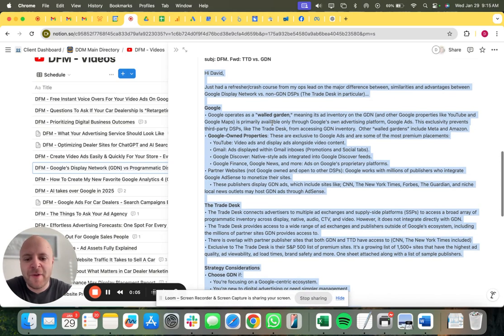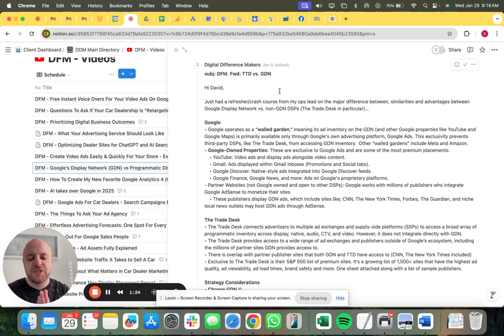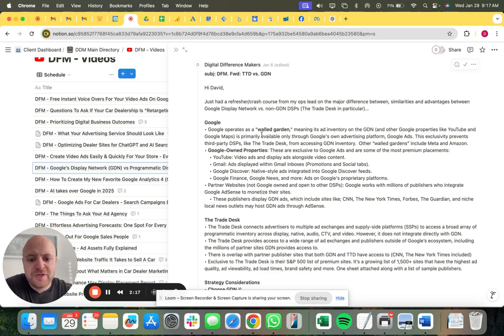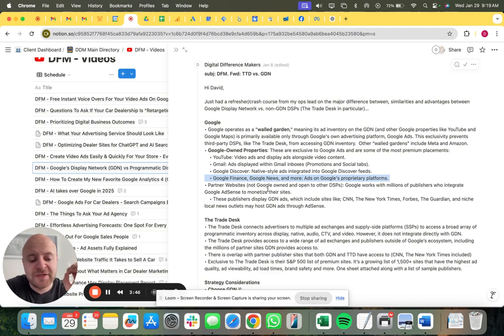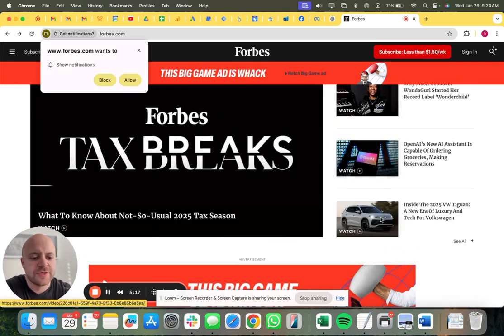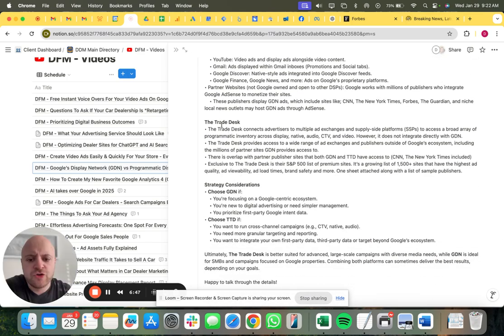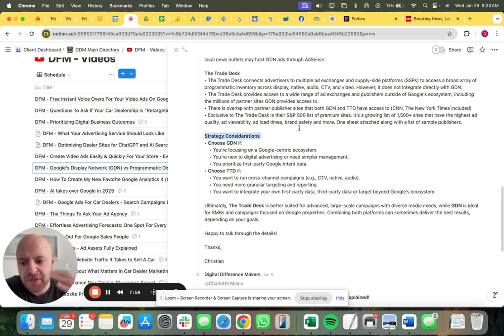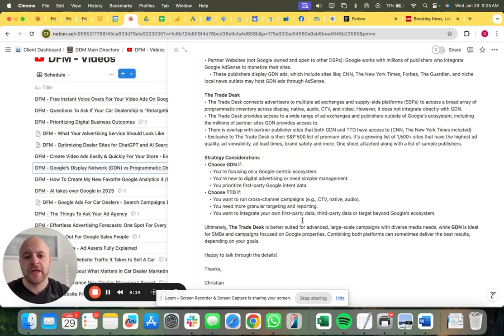Google’s Display Network GDN vs Programmatic Display (The Trade Desk) - What’s The Difference?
David dives into the key differences between Google Display Network (GDN) and Programmatic advertising, specifically focusing on the Trade Desk. He shares insights from a recent email outlining the advantages and limitations of both platforms. If you're new to digital advertising or looking for a simpler management approach, GDN might be the way to go. However, if you're aiming for advanced targeting and reporting, the Trade Desk could be beneficial. David encourages you to share your thoughts and any questions in the comments!

00:00 Introduction to GDN and Programmatic Advertising
01:20 Key Differences Explained
07:20 Choosing the Right Platform
09:00 Conclusion and Recommendations